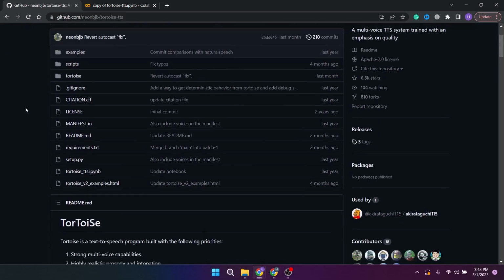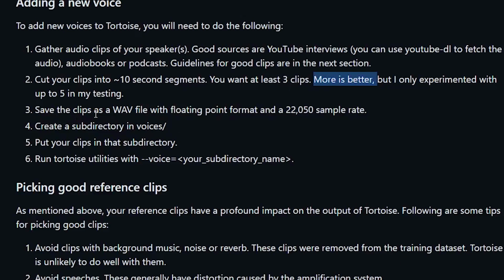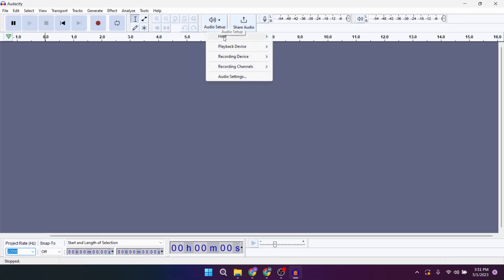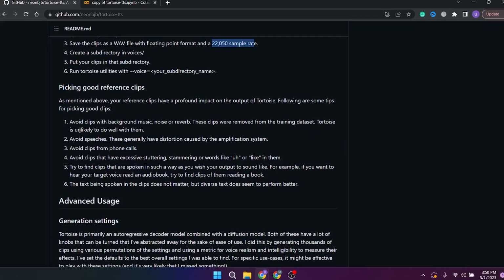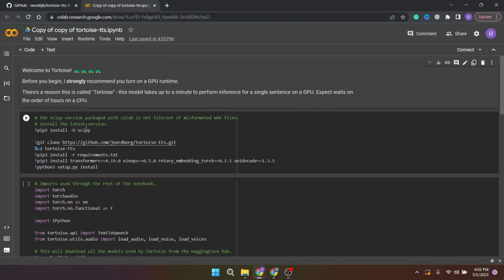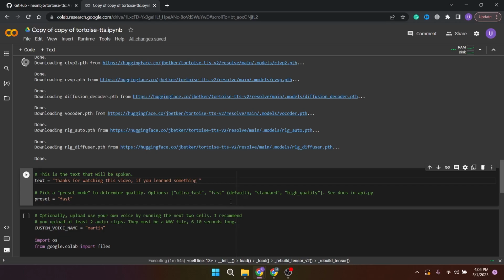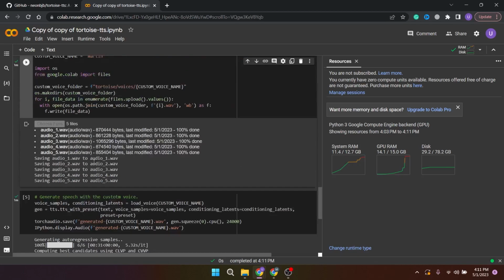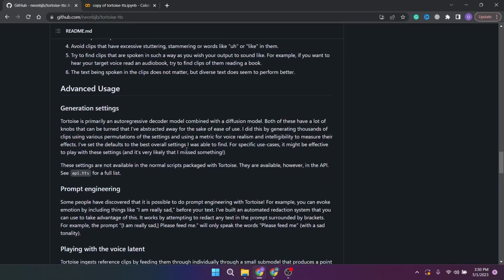How to Clone Any Voice With AI For Free | Tortoise-TTS Tutorial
In this video, I'll show you how to use a cool and free AI tool to clone your voice or someone else's voice. Just provide some samples of the voice you want to clone, and the tool will take care of the rest. I'll walk you through the process step-by-step, showing you how to obtain the best training data. Watch the video till the end for all the tips and tricks so let's get started, we are going to use this open-source tool called Tortoise text-to-speech the code is available on GitHub free of cost you can run this on your own machine.